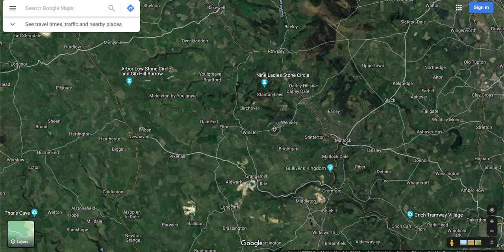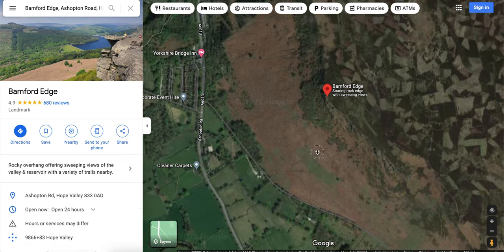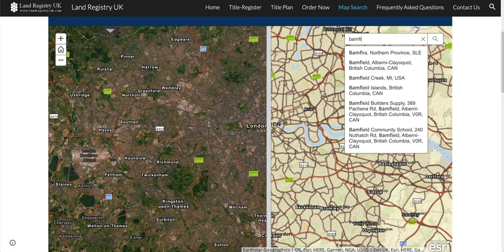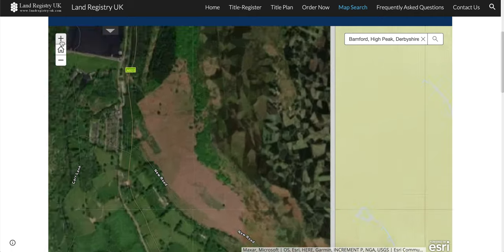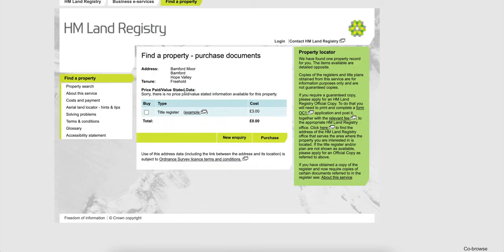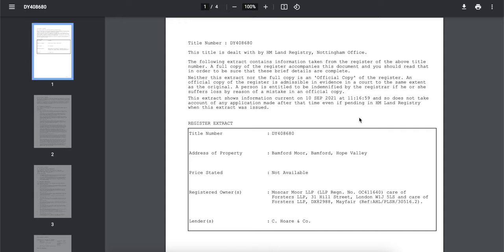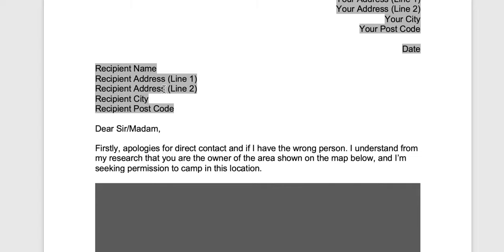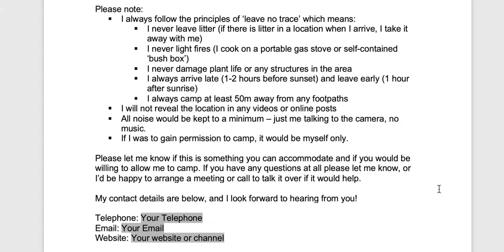GETTING PERMISSION TO CAMP! Guide for Beginner Wild Campers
Here I show you step-by-step how to get permission to wild camp in England by getting landowner permission!

In England you require landowner permission to legally wild camp, bit it’s not always easy to get it or even work out who to contact. This video takes you step-by-step through the process and should hopefully help those looking to seek landowner permission to wild camp.

Take a look, give it a go, and let me know how you get on!

BRS 3000-T stove
Food pouch
Dry bags
Hand warmer
Toothpaste tablets
Ice Flame down quilt
Down boots
Hikenture pillow
Flextail pillow

I don’t drink coffee, so I’ll never ask you to buy me one! The odd ‘like’ or ‘share’ goes a long way too, and still doesn’t cot you anything!

To ensure product reviews are unbiased, honest, and fair, they are all done on my own terms

00:00 - Get permission to wild camp!
01:35 - Find the land
02:07 - Find landowner details
04:27 - Contact the right way!
05:29 - REMEMBER!
05:58 - Let me know…